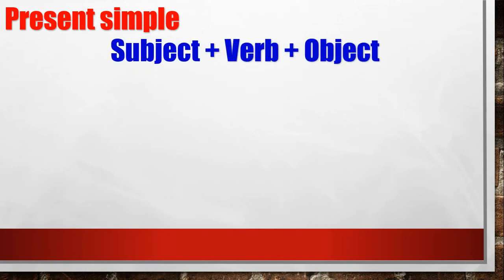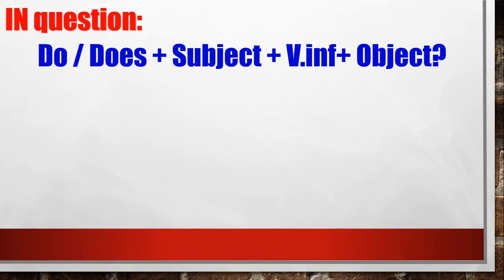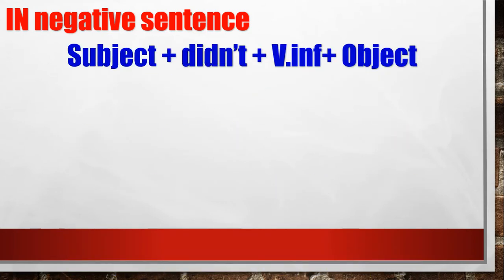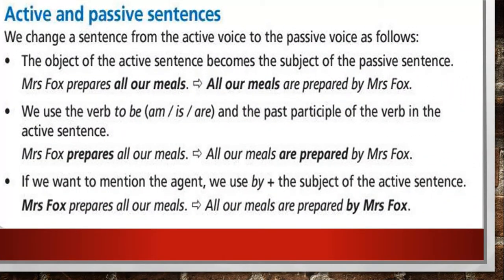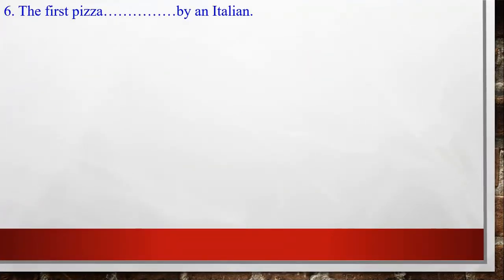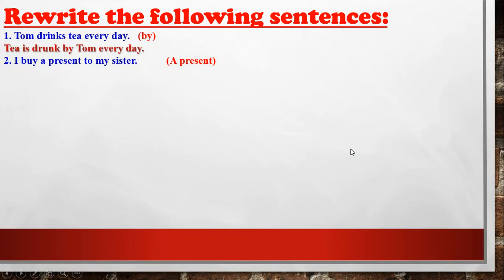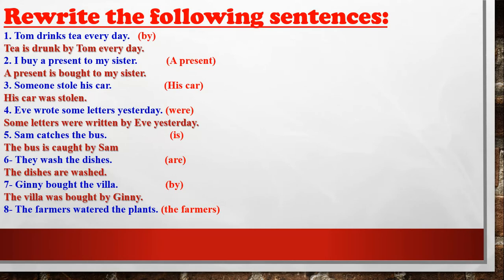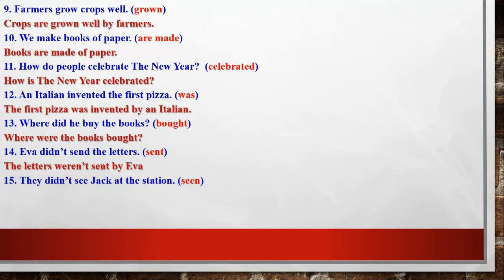The passive Voice in the present simple and the past simple tense